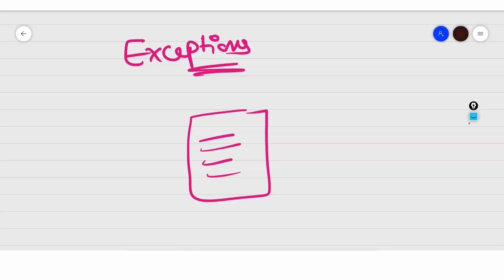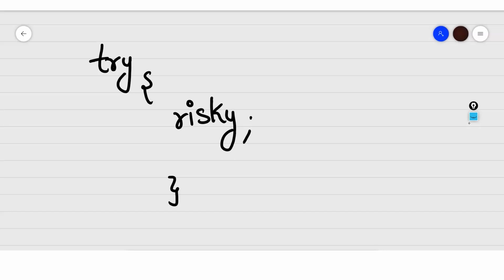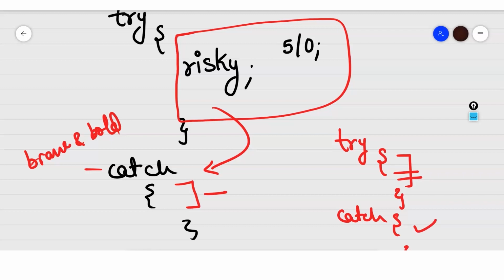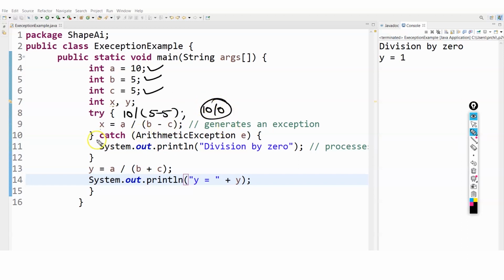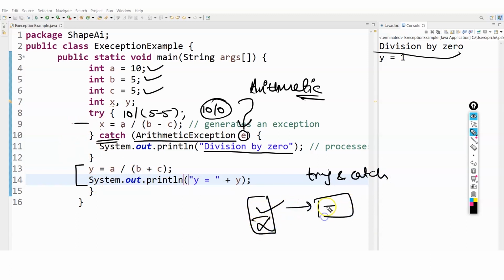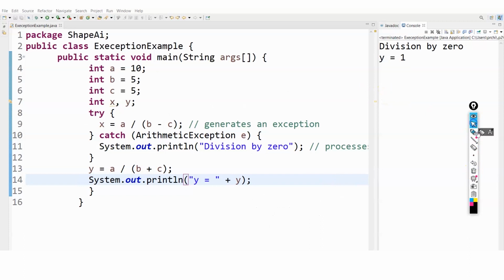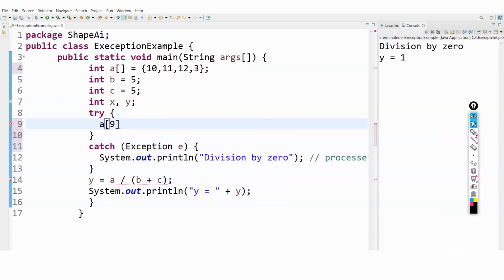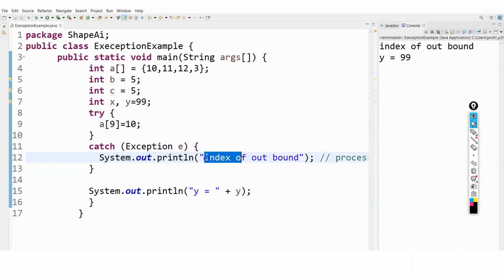Try and Cath Block | Errors and Exceptions in JAVA | JAVA Core Concepts